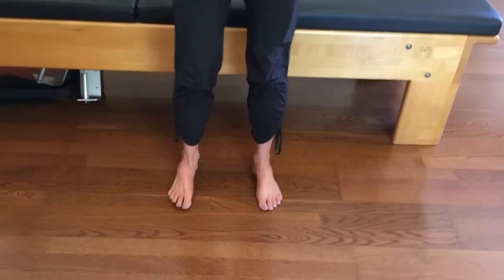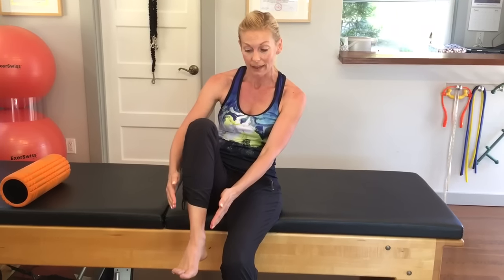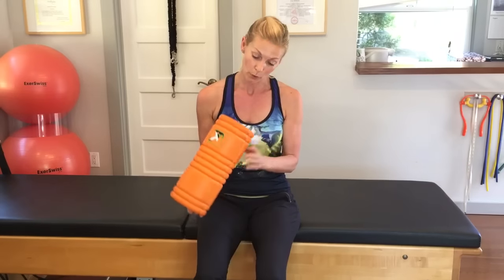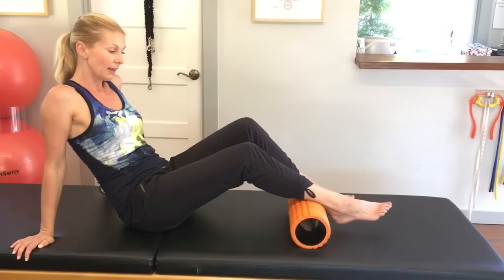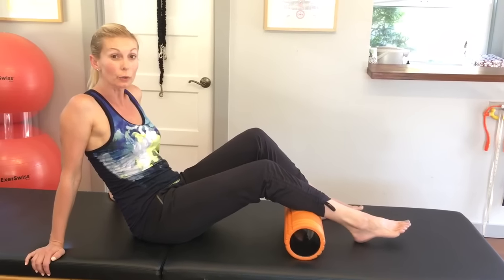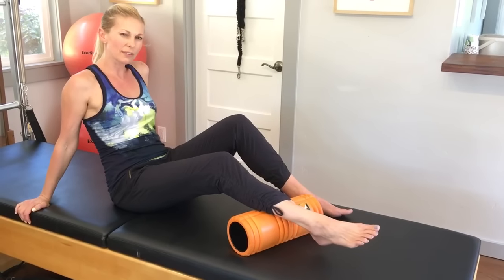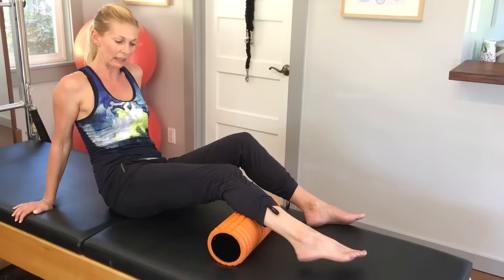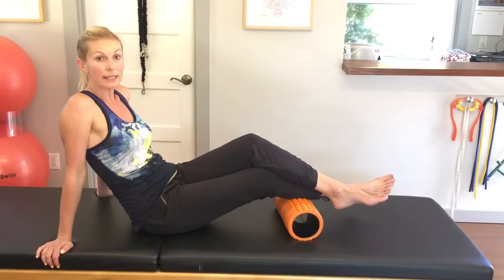Fix Your Feet 2.